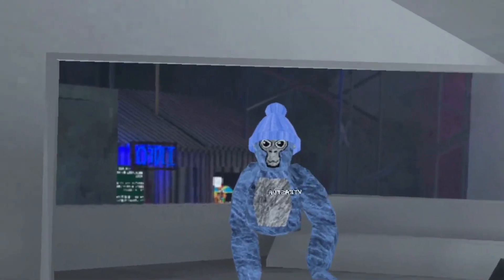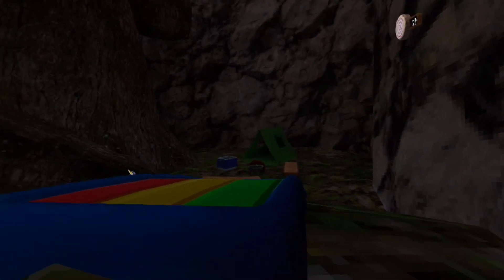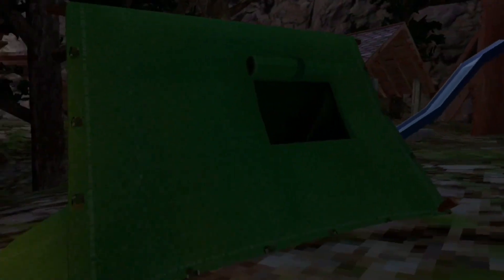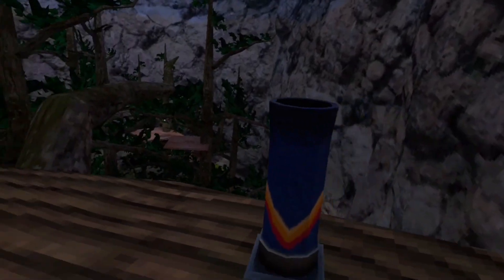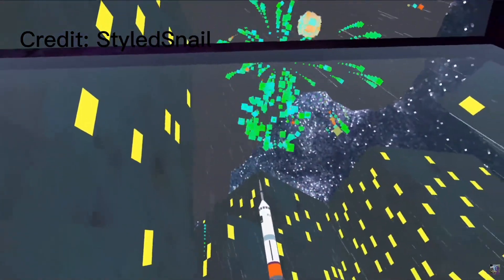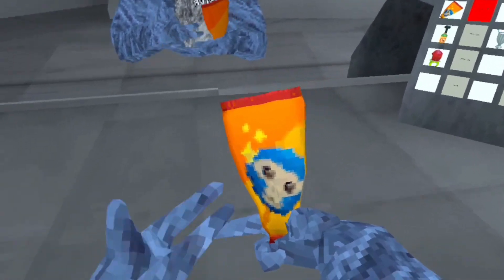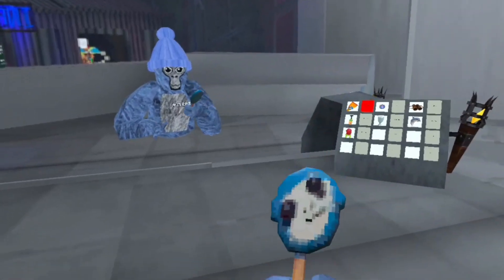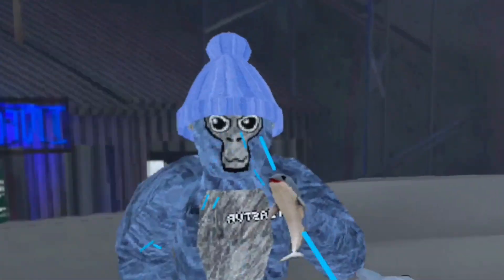GORILLA TAG SUMMER UPDATE 2! | EastVR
In this video I go over Gorilla Tag's second summer update that released! Hopefully the next update is the gorilla tag caves revamp.

Expect a cube runners' video soon I will be going on the journey for trusted user!

I edited my video on cap cut (desktop) and made my thumbnail with pixlr.